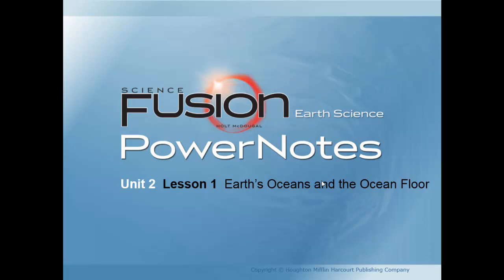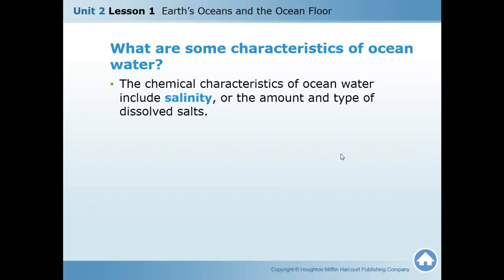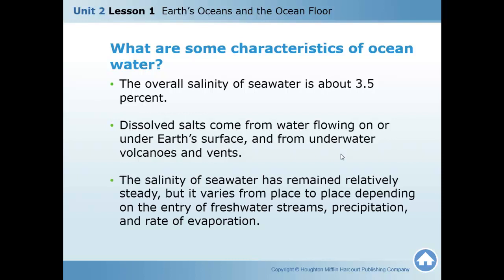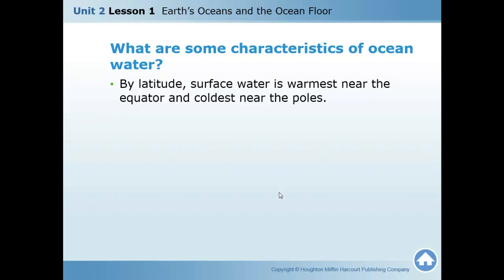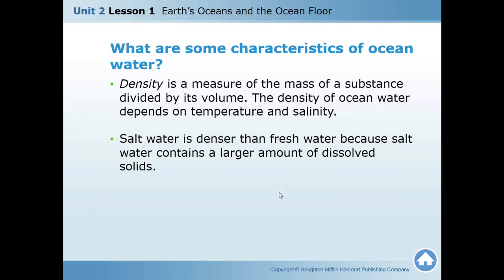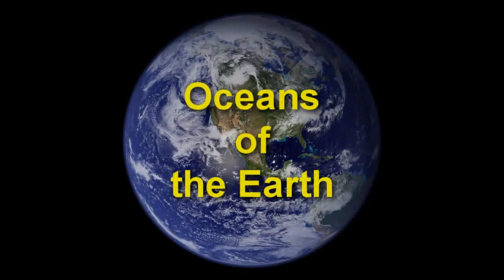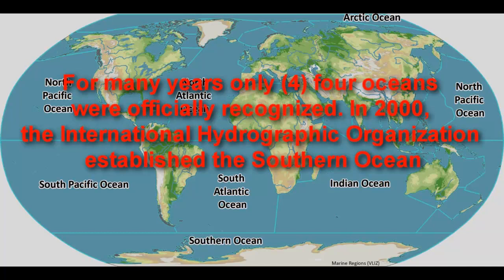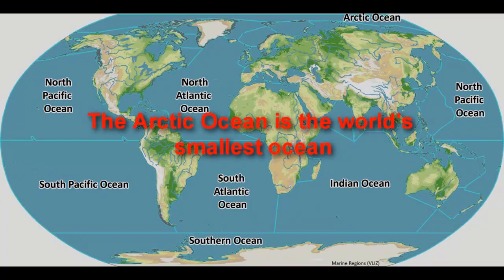Science G7 part 1 week 3